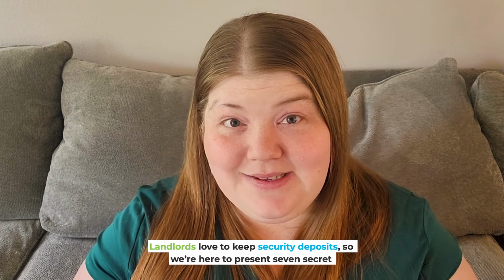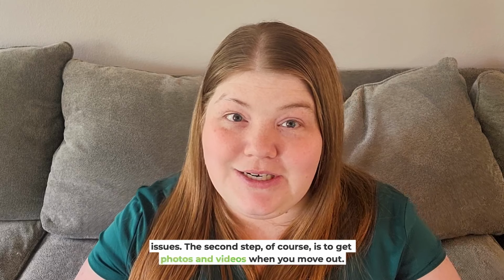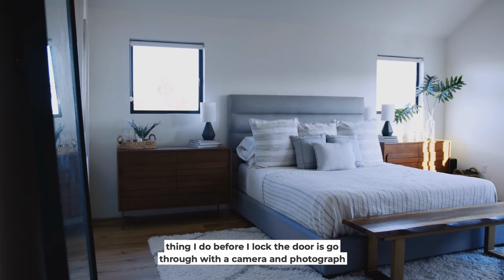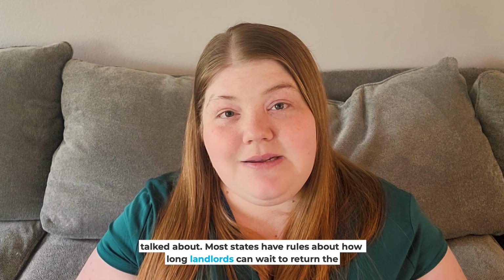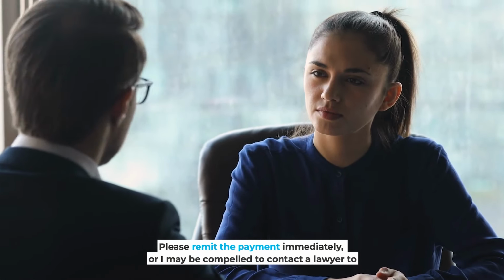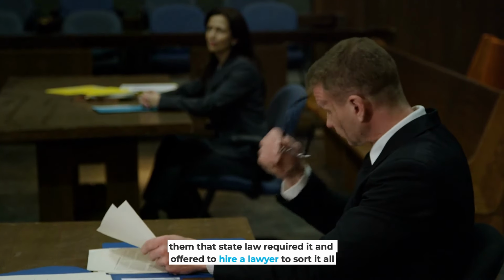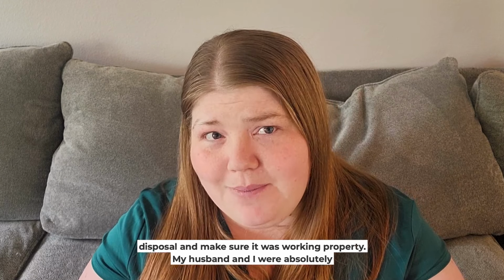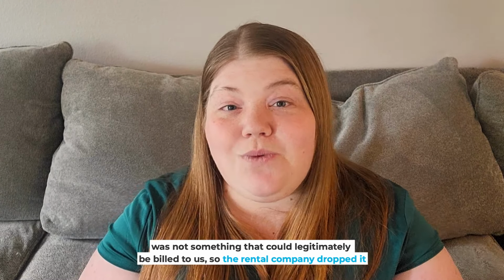Get Your Security Deposit Back in 7 Easy Steps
Landlords love to keep security deposits, so we’re here to present seven secret strategies to get your security deposit back!

No matter how much you pay in a security deposit, it seems like it’s never enough. Landlords are always looking for ways to get more money from you. Here are some tips and tricks I use to get my deposit back.

---LINKS---

---RELATED CONTENT---

---CHAPTERS---

00:00 Intro
00:30 Step 1
00:52 Step 2
01:43 Step 3
02:17 Step 4
03:13 Step 5
04:10 Step 6
06:12 Step 7

---ABOUT US---

Low Income Relief is a free information service that connects low income people across America with benefits, programs and resources in their local communities. Basically, we help millions of people save money and get free stuff every year!

---TRANSCRIPT---

I’m Nicole from Low Income Relief, where we help millions of people save money and get free stuff.

---TRANSCRIPT TRUNCATED---